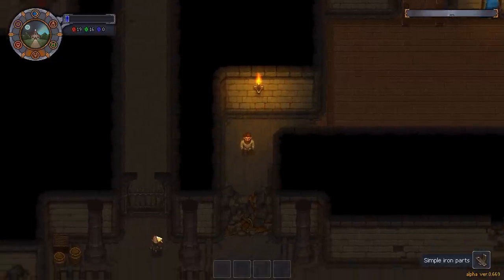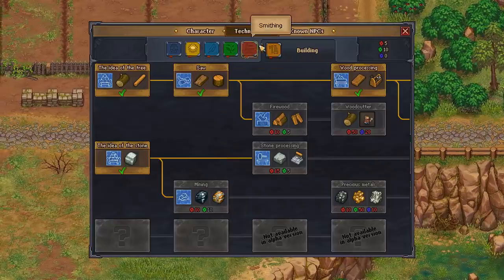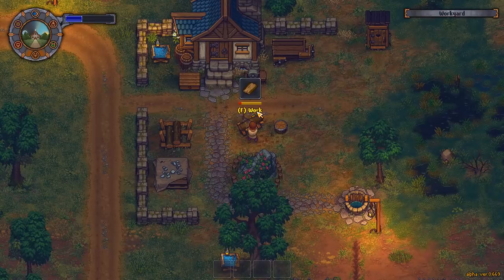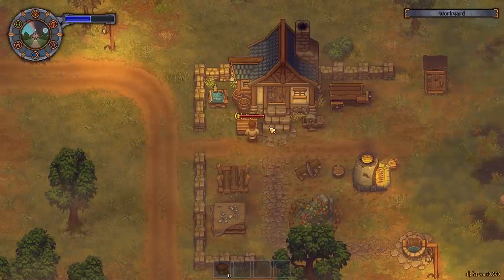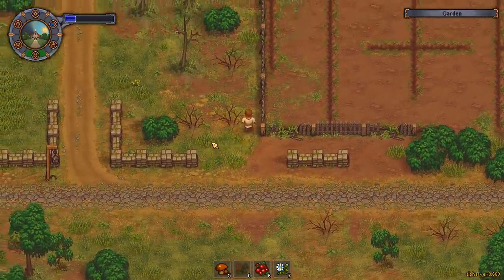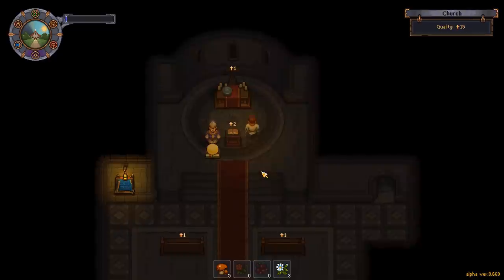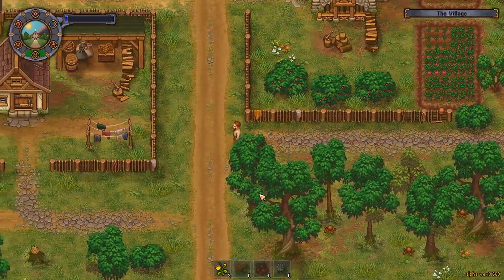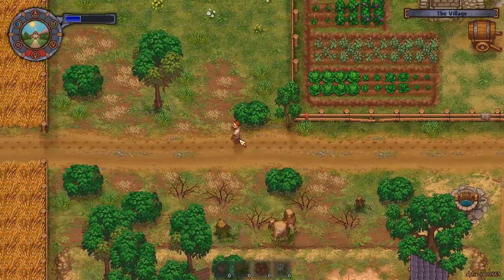Farming Those Bodies In Stardew Valleys Dark Cousin! - Graveyard Keeper Alpha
This is Graveyard Keeper, Stardew Valleys dark humored cousin. You have a graveyard you need to run and repair. Sounds easy right? Simple Graveyard Keeper gameplay!

Donation sound used: "OH YEAH Man Male Voice Moan freesound.org ccby3" by 2013 Iwan Gabovitch, under CC-BY3 license